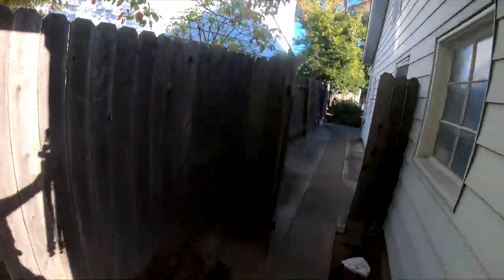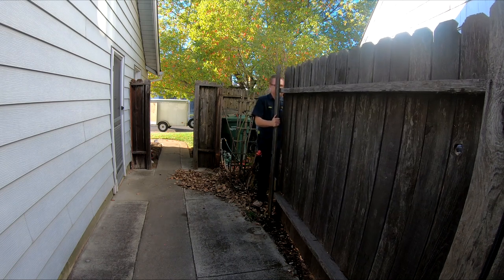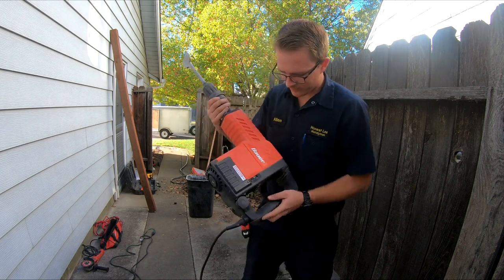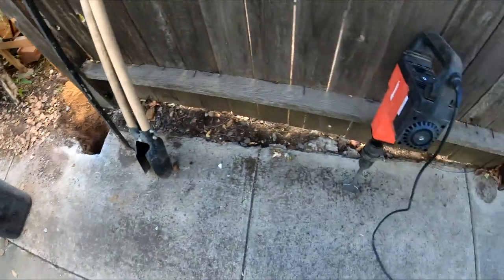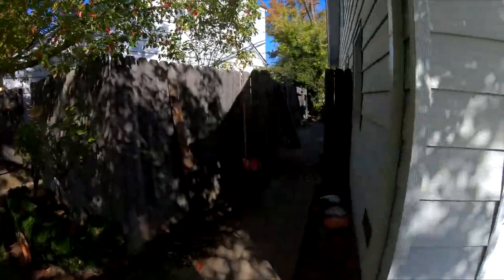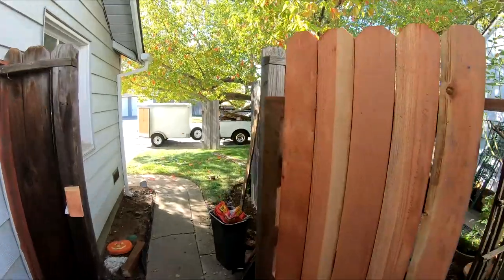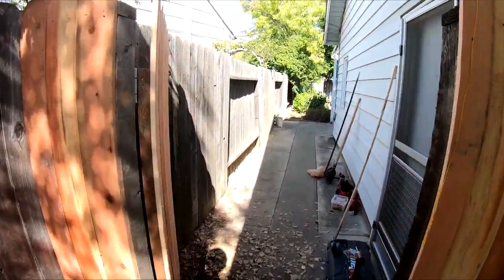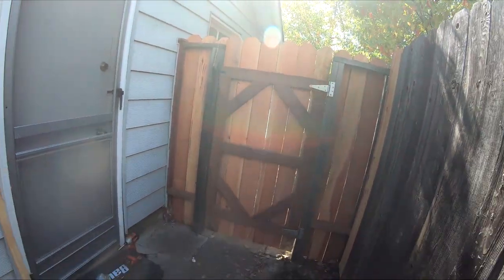Sweet Money | Handyman WLOG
Handyman Fence Repair | Handyman WLOG. How to make a lot of money repairing fences. My newest handyman employee. How to grow your handyman business with employees.

10 in 1 multi scrw driver